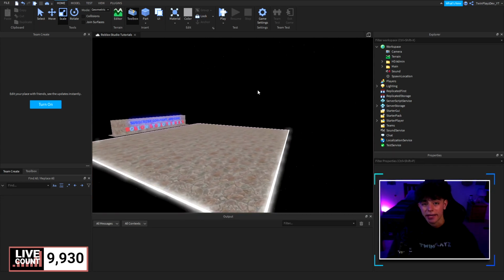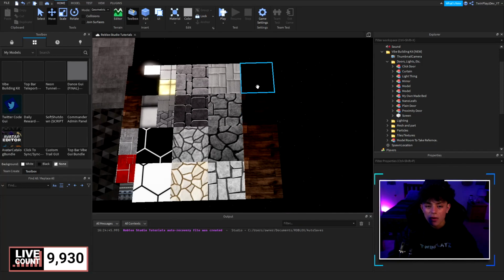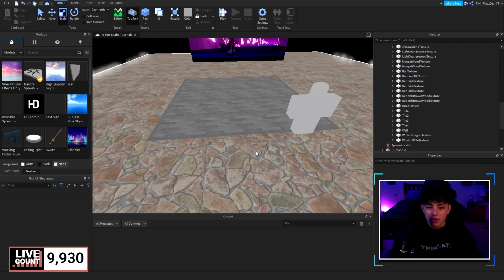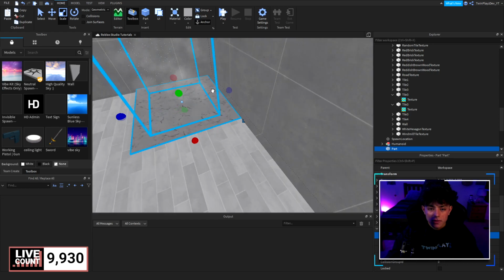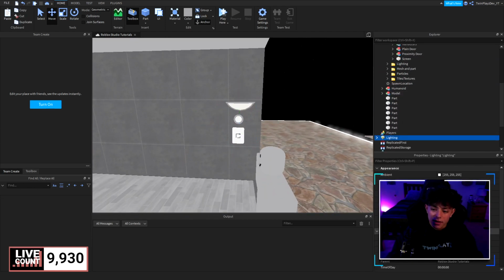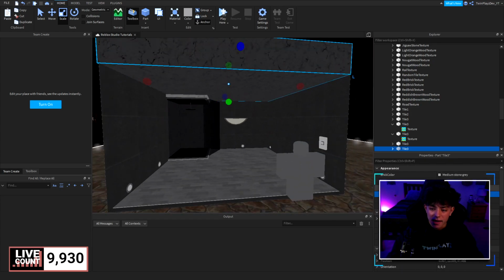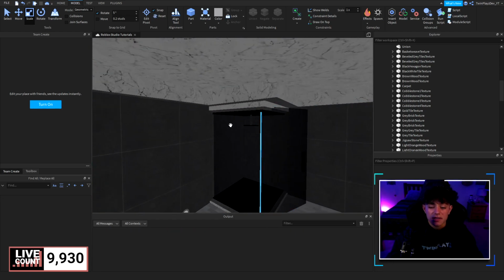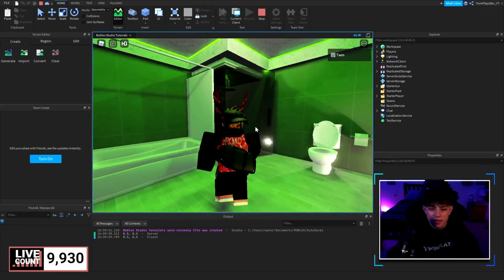FREE VIBE BUILDING KIT | ROBLOX Studio Tutorial | Vibe Game Series (PT.50)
『TIMECODES』  ➜
0:00 - Intro
1:16 - Getting The Model
1:55 - Explaining The Model
5:44 - Explaining The TV
6:50 - Starting To Build
12:45 - Speed Building
14:24 - Building More
20:45 - Example In Game
21:38 - Speeding Building Part 2
24:04 - Example In Game
25:10 - Giving More Ideas/Tips
27:30 - Outro